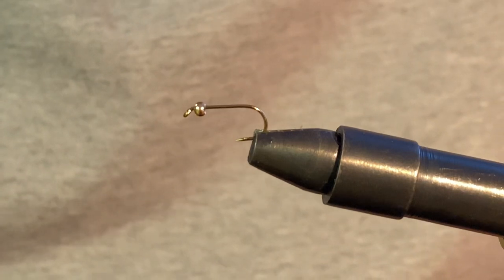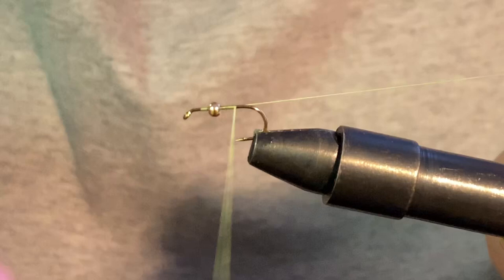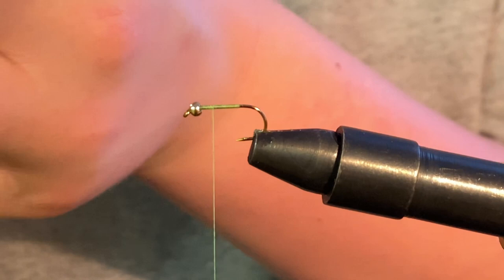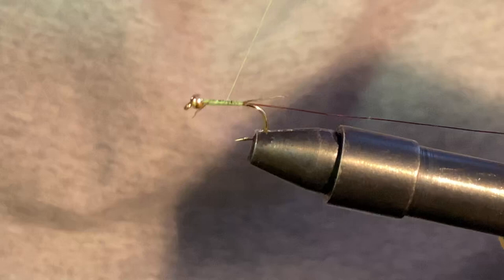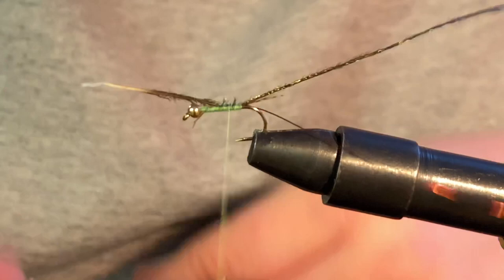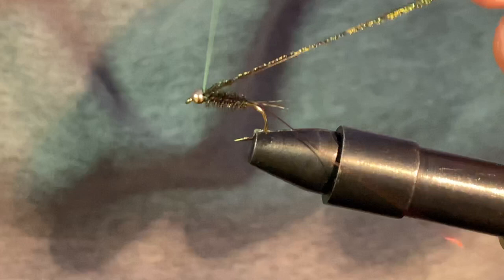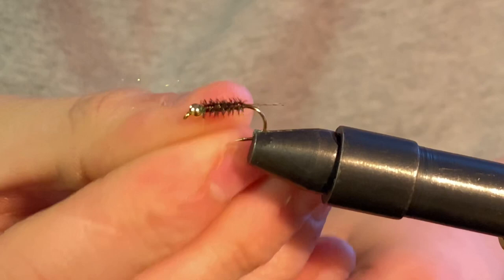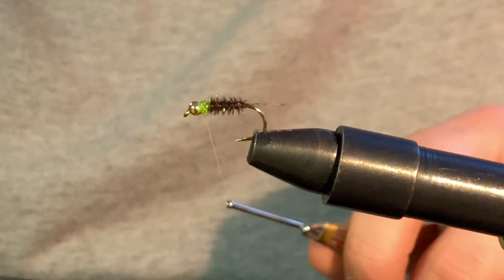How to tie a Frenchie Fly!!